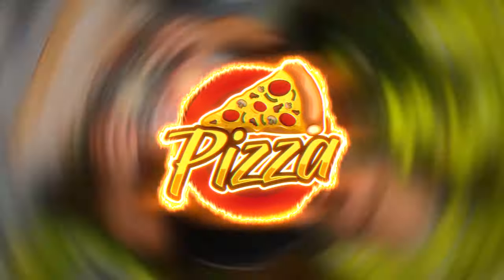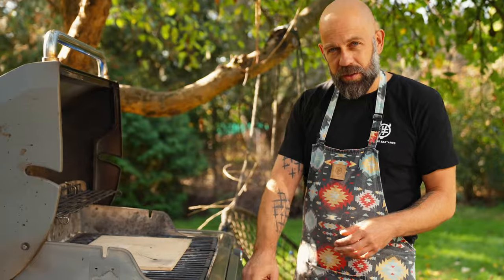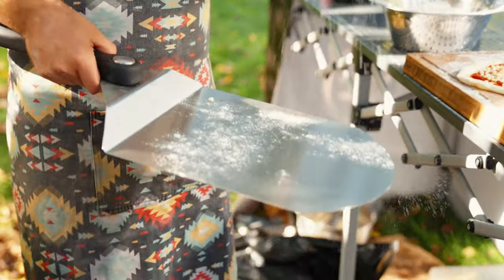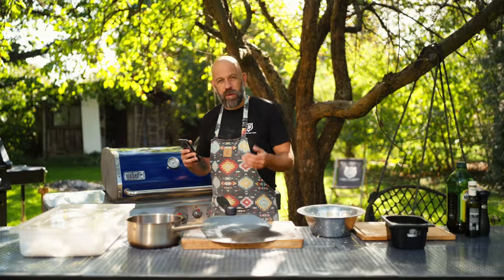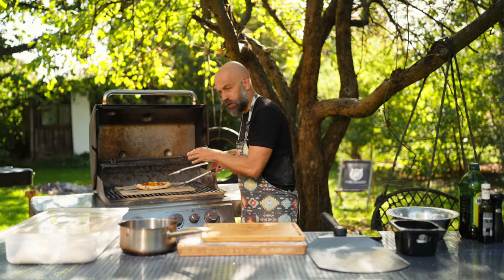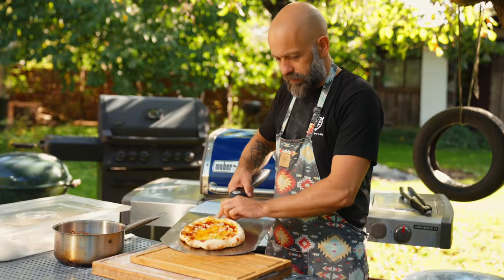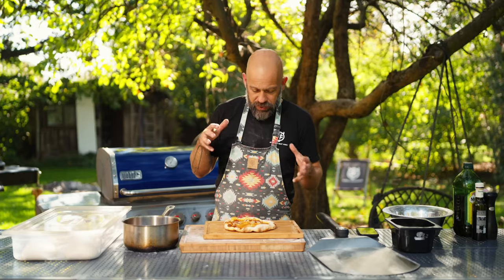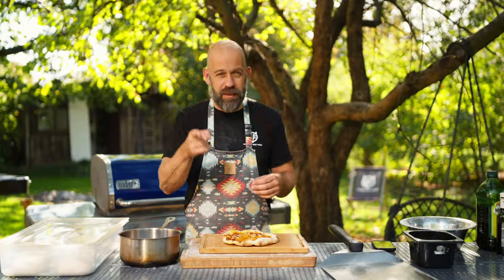2. How to make a pizza on a gas grill - Weber Genesis. Pizza on every grill explained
Here is a second episode about a pizza on every grill! Let's start testing gas grills from Weber Genesis 2.
You will see what's the best trick to make pizza on a Weber Genesis gas grill. How to change it into typical neapolitan style pizza oven. How to reach temperature appropriate to make a pizza, how to form a pizza, how to make w pizza dough, and the best pizza sauce, how to use pizza stone, what's the benefit of using weber genesis 2,
This is the best Italian food!
Best pizza is a pizza made on a grill - trust me!

On this channel we teach you how to make a perfect steak, how to grill, how to make bbq, how to smoke pork ribs, brisket, reverse sear, steak method, recipes for grilled meat, pork neck low & slow, how to start a grill, how to use gas grill, electric grill, how to make a pizza on a grill